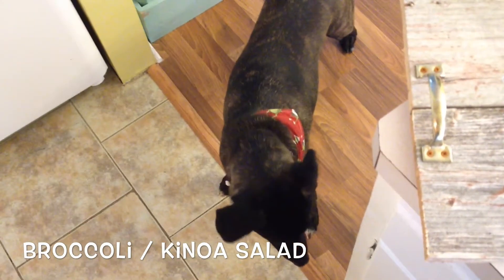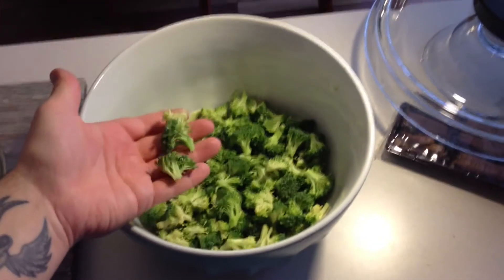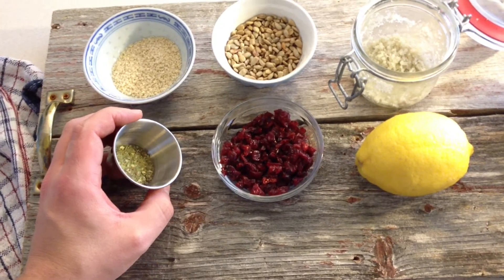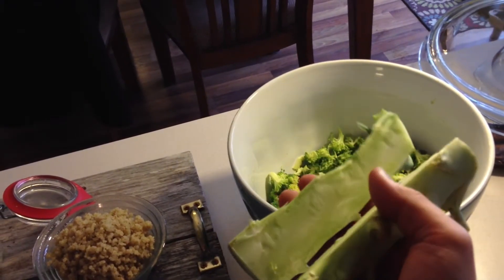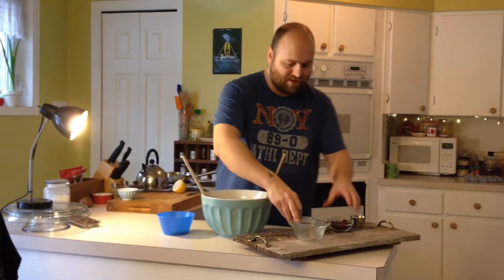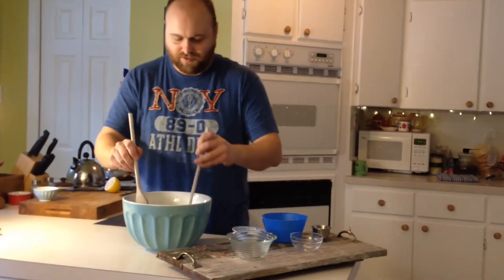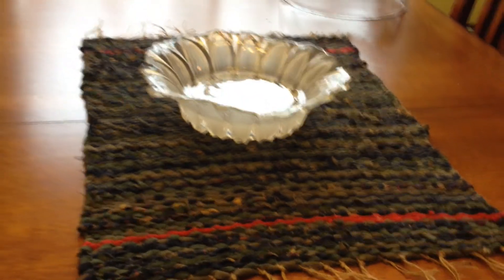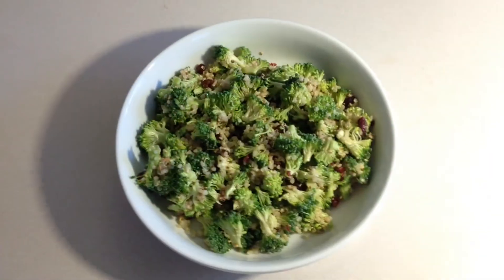Broccoli / Quinoa salad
Super health! Raw broccoli, kinoa, dried cranberries, sesame and sunflower seed. Awsome!